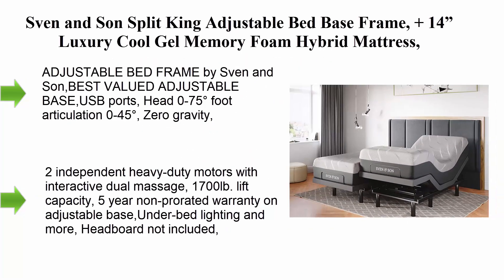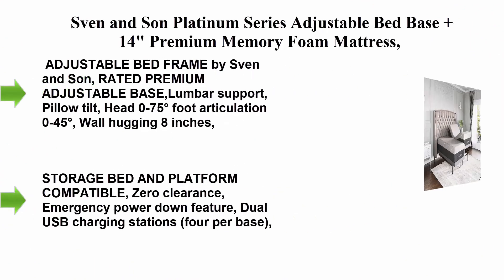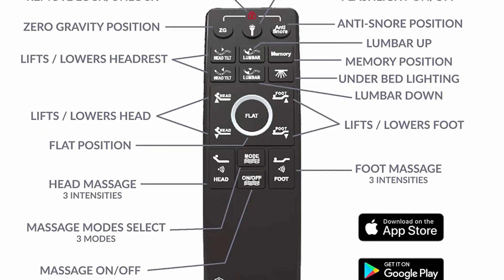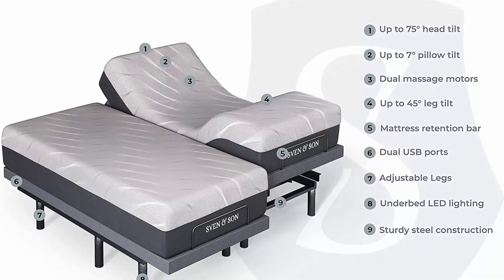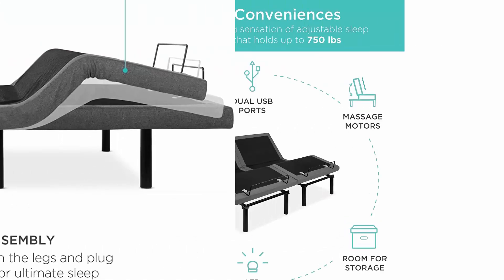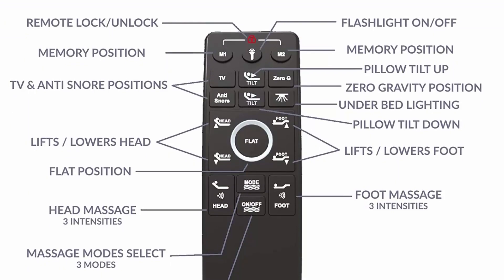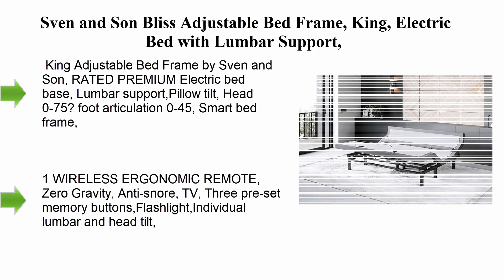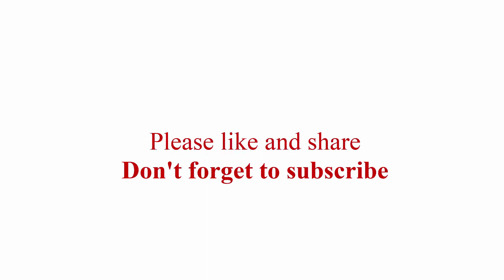✅Unbelievable: The 7 Best Adjustable Bed Frames You *NEED* to Know About in 2023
► Checkout These Links For Updated Price Of Adjustable Bed .. Frame;
✅ Top 1.  Sven and Son Split King Adjustable Bed Base Frame,

✅ Top 2.  Sven and Son Platinum Series Adjustable Bed Base + 14" Premium Memory Foam Mattress,

✅ Top 3.  Sven and Son Split King Adjustable Bed Base Frame, (Head Tilt) + 14” Luxury Cool Gel Memory Foam Mattress,

✅ Top 4.  Best Choice Products Ergonomic Split King Size Adjustable Bed, Zero Gravity Base for Stress Management

✅ Top 5.  Sven and Son Split King Adjustable Bed Base Frame (Head Tilt) 5 Minute Assembly, Head and Foot Articulation,

✅ Top 6.  Sven and Son King Essential Adjustable Bed Base Frame + 14” Luxury Cool Gel Memory, Foam Hybrid Mattress,

✅ Top 7.  Sven and Son Bliss Adjustable Bed Frame, King, Electric Bed with Lumbar Support, Wireless Remote,

Looking to buy an adjustable bed frame? You're in luck! In this video, we're going to share with you the 7 best adjustable bed frames you need to know about in 2023. From high-quality brands to affordable options, we'll show you which ones are the best for you.

If you're looking for an adjustable bed that you can use for a long time, then you need to check out this video! We'll show you the best adjustable bed frames on the market so you can find the perfect one for your needs. With adjustable bed frames that range from affordable to high-quality, there's something for everyone in this video!